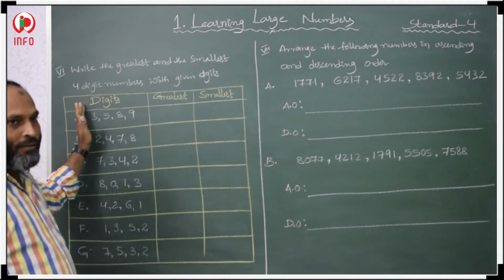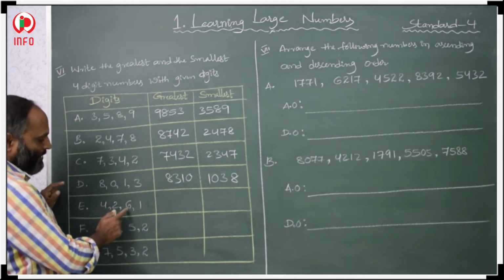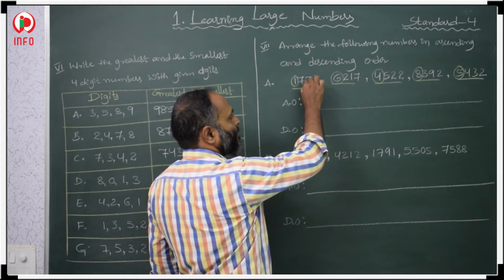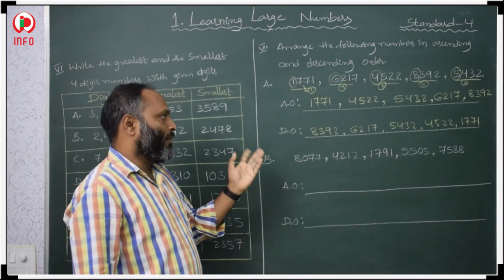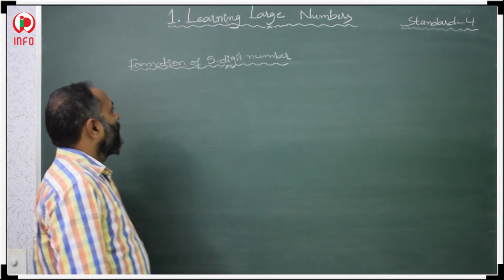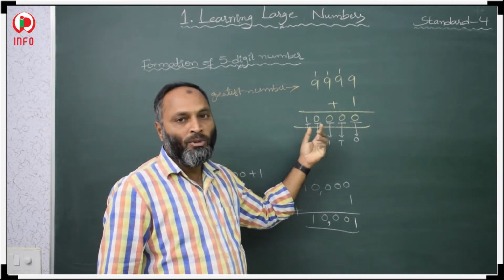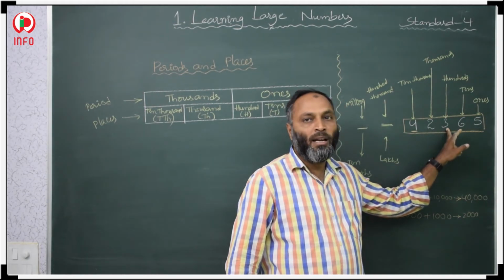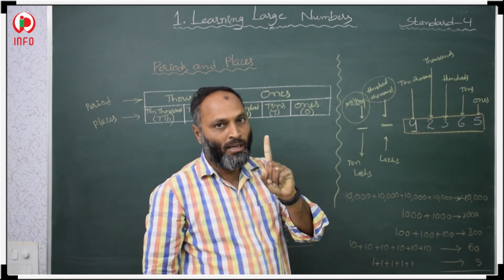01 Learning Large Numbers Part 1 Cls 4